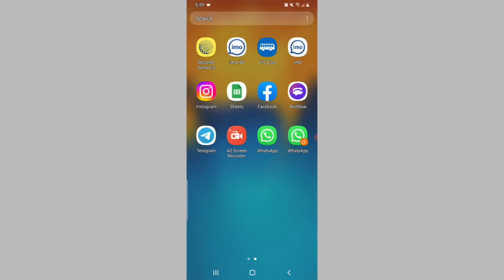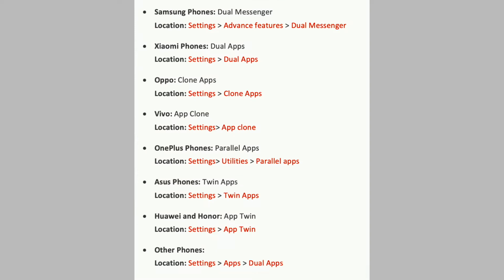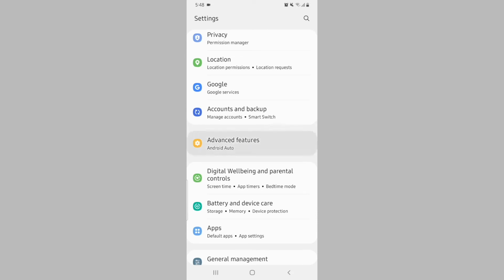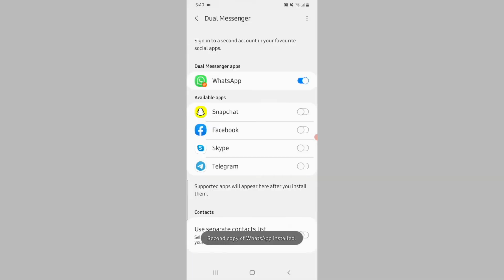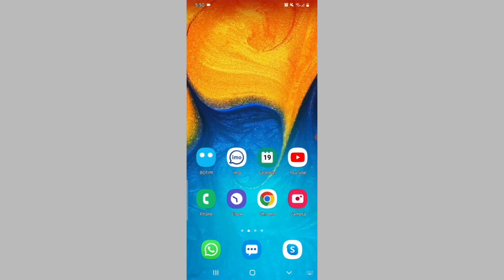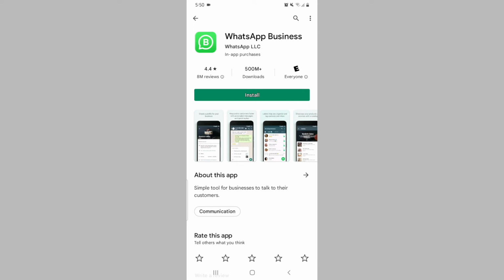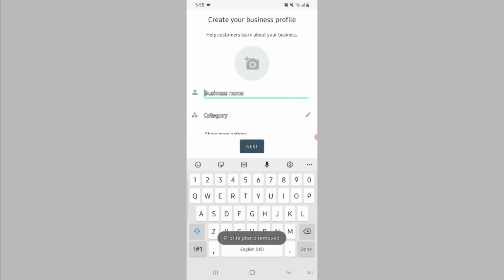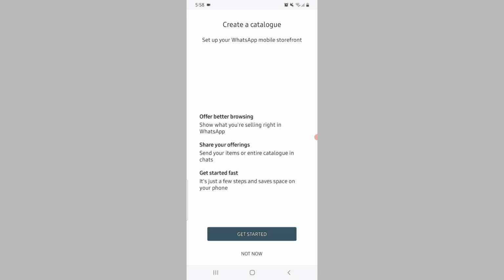How to Use 2 WhatsApp in One Phone (2022 Update)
Recently got a second phone number? You may be looking to use 2 WhatsApp accounts on one phone.

Depending on the phone you are using, the process to use 2 WhatsApp on the same phone will differ.

Most Android phones have built-in dual apps functionality, which users can make use of to run dual WhatsApp on their phone.

► How to Find if Someone Blocked you on WhatsApp

► How to Hide Typing Status on WhatsApp